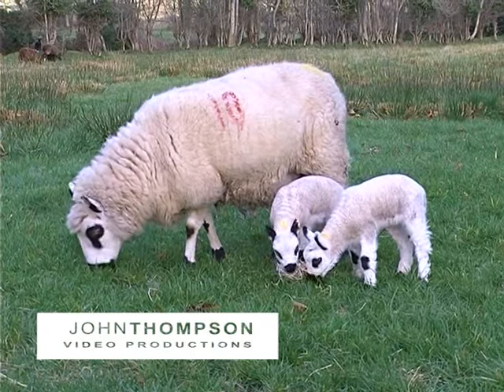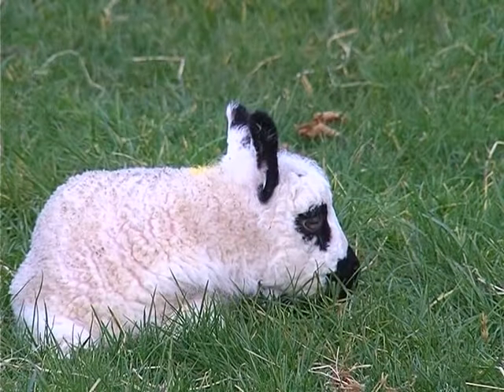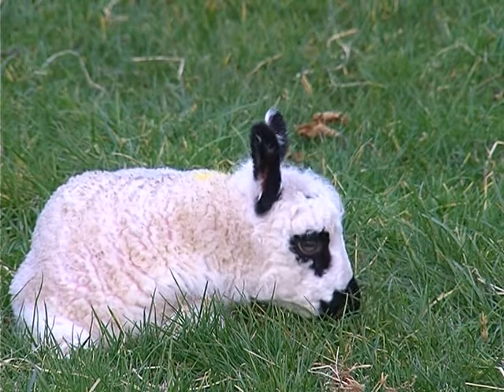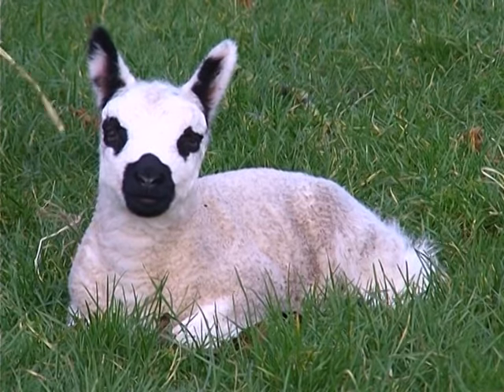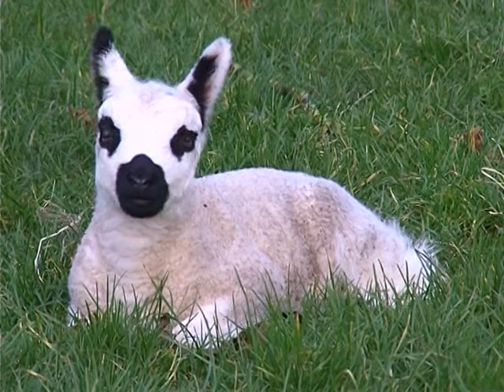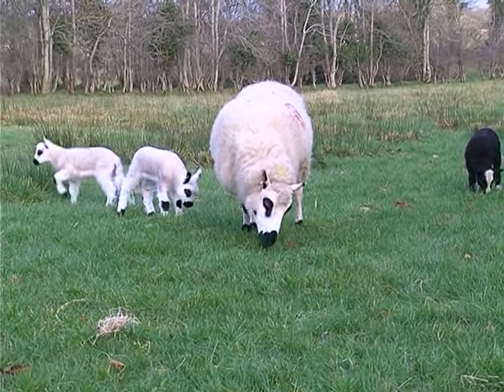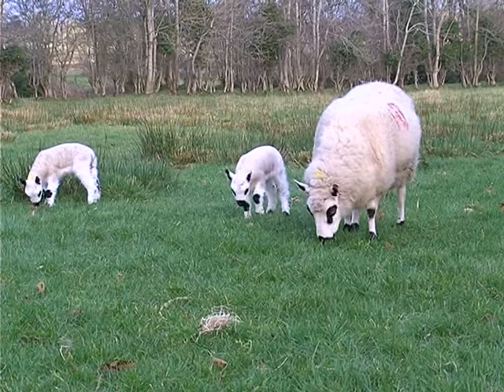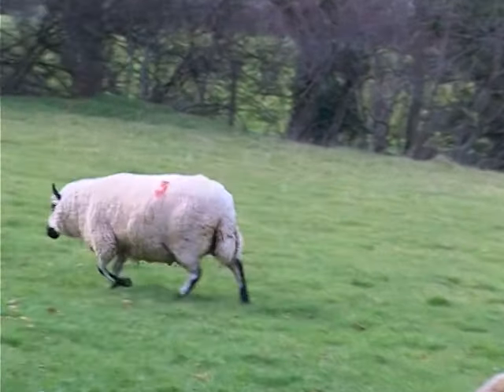Kerry Hill Ewe